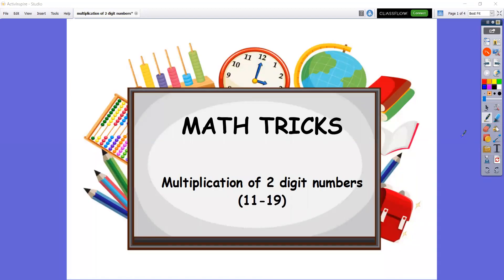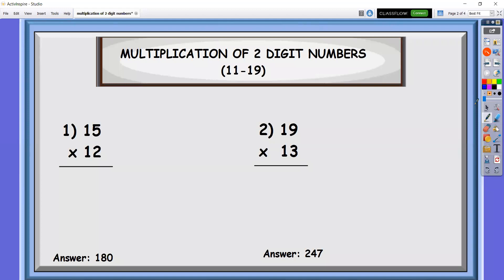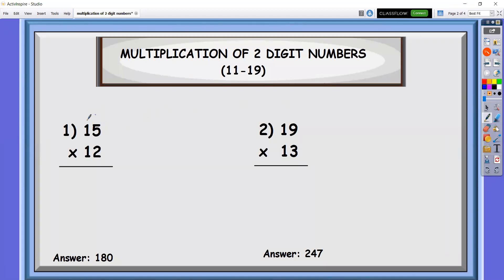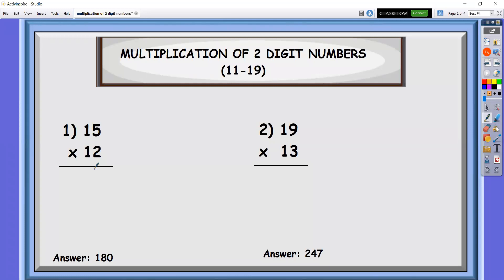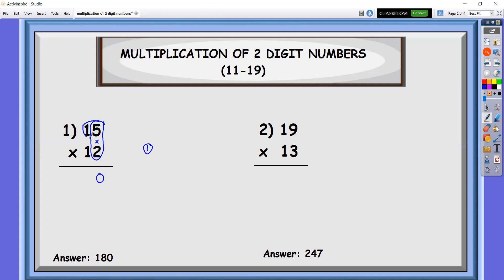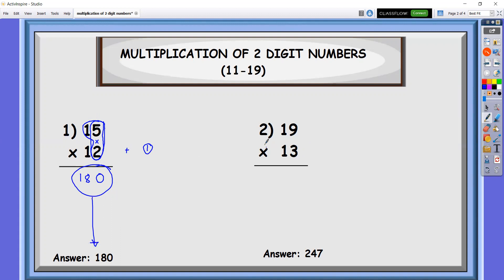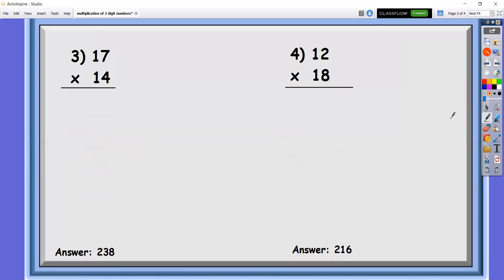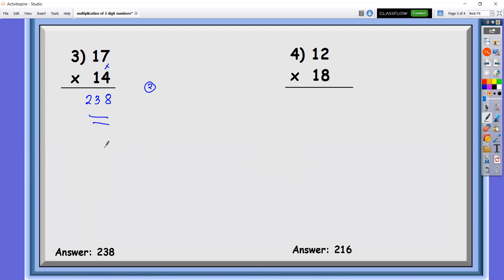MATH TRICKS : Multiplication of 2 digit numbers